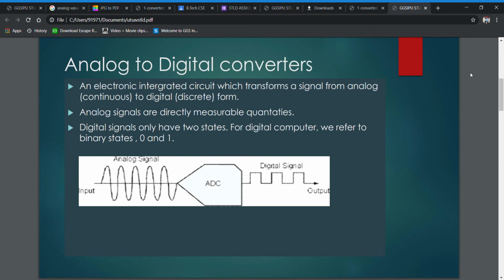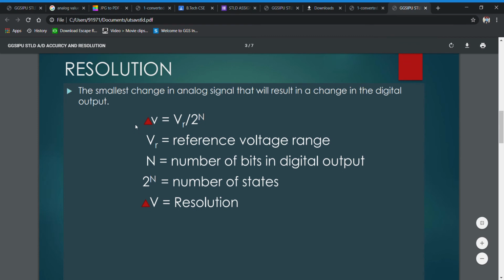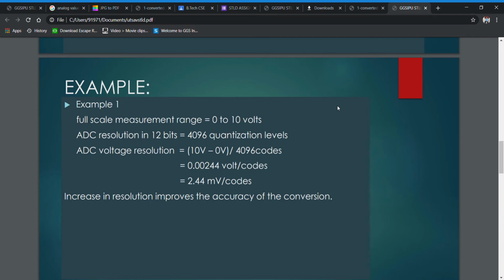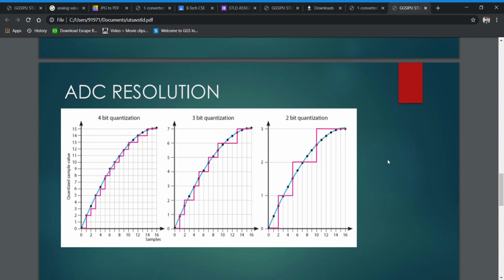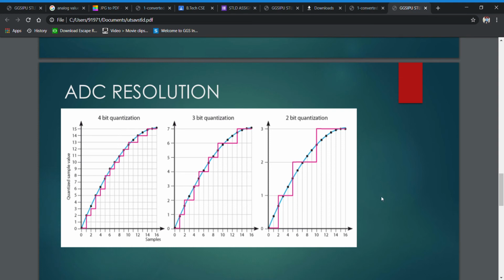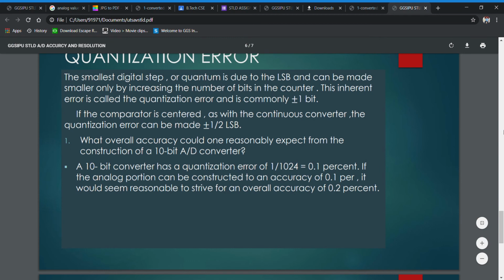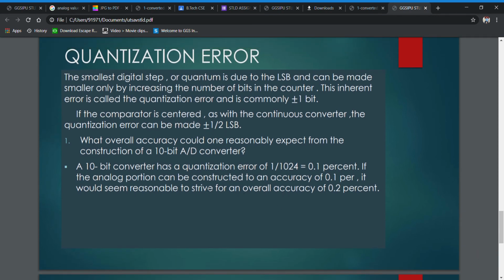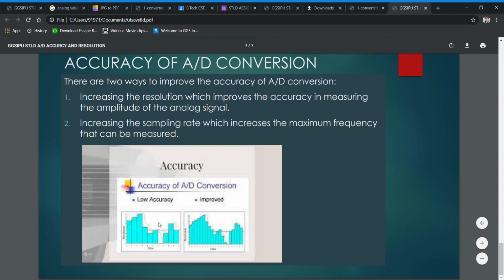A/D Accuracy and Resolution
Video Credits: Utsav Singhi